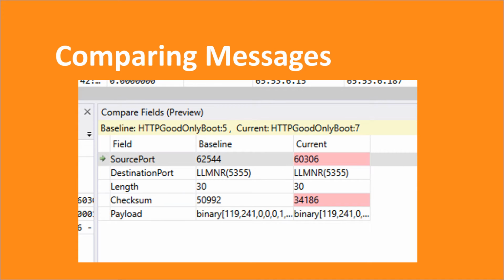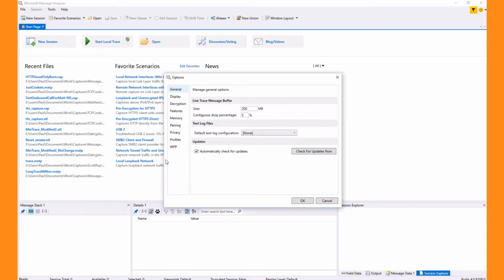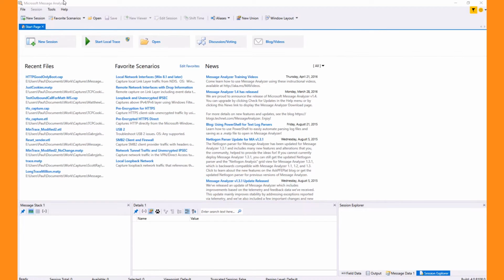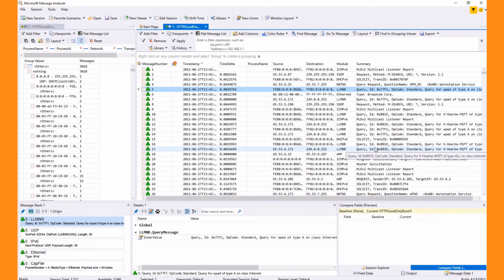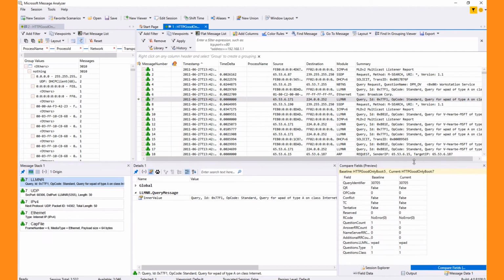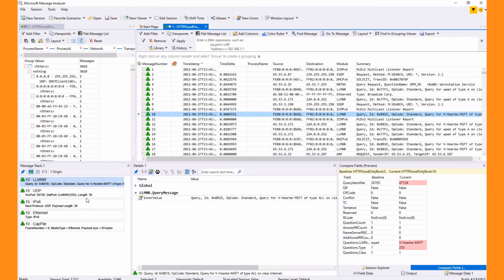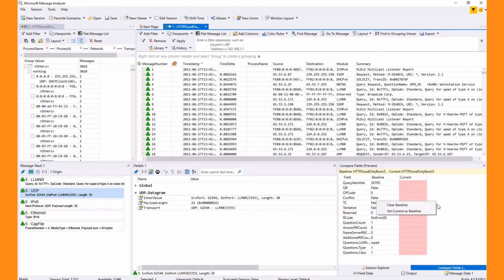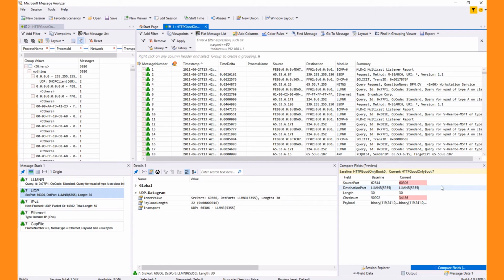Comparing Messages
Use Message Analyzer to easily see the differences between to protocols or like messages using the Compare Field tool.